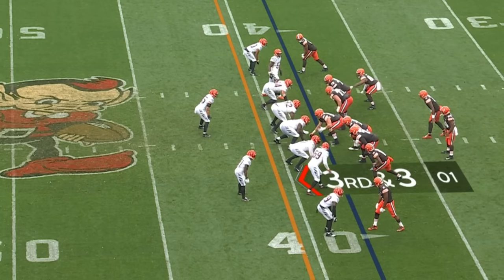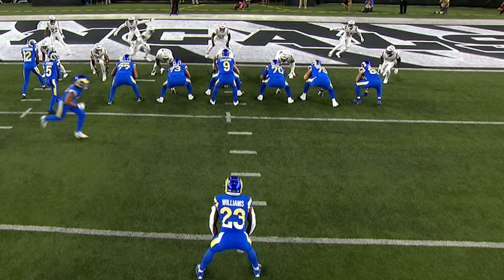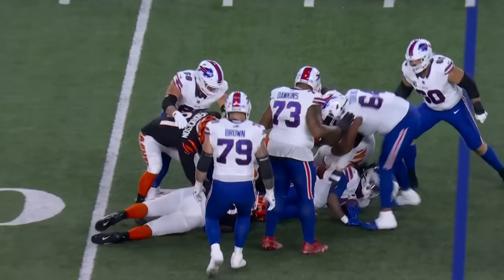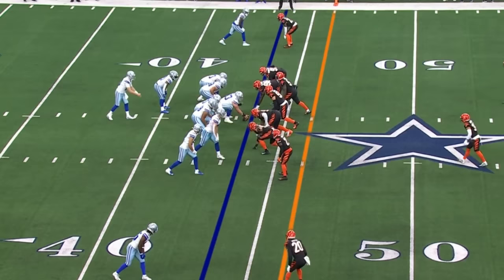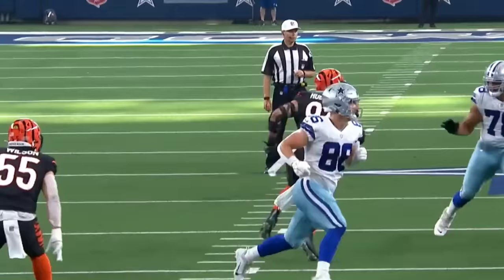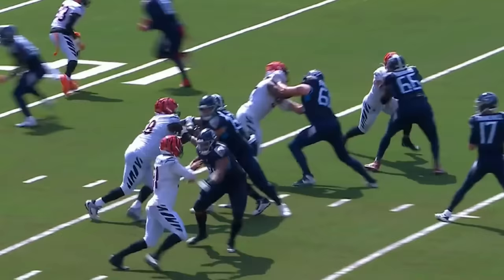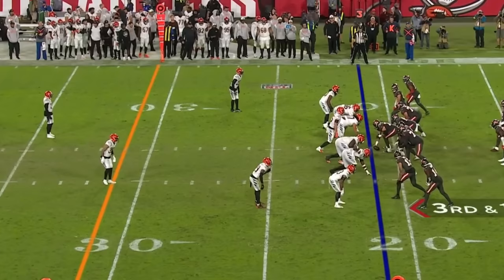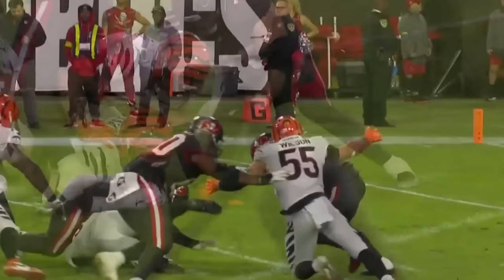D.J. Reader Highlights 🔥 - Welcome to the Detroit Lions